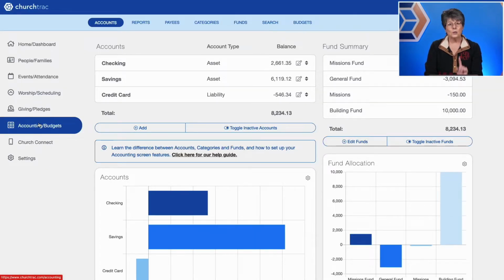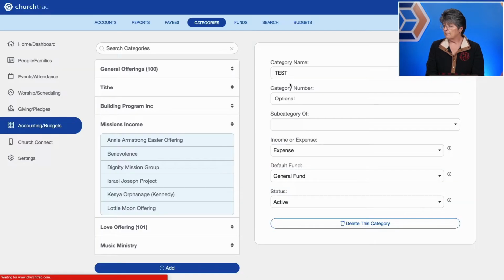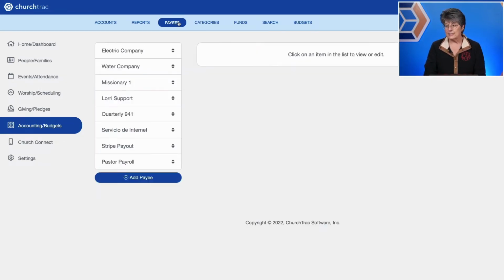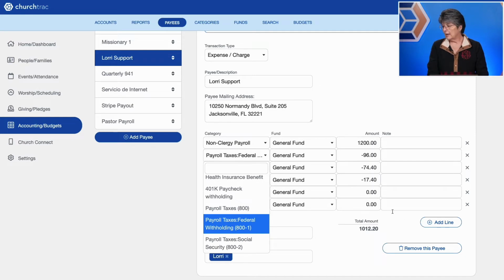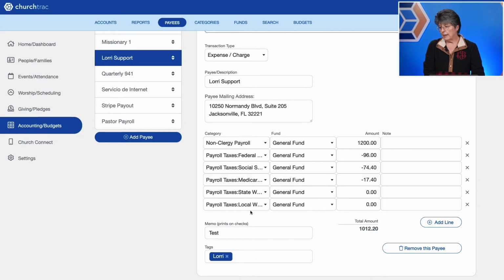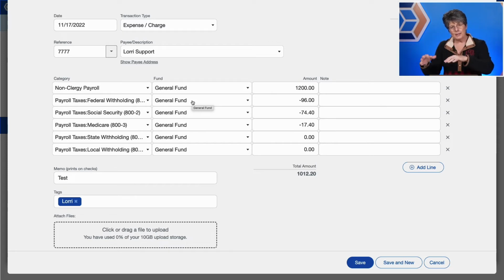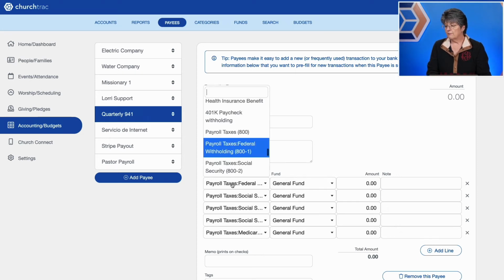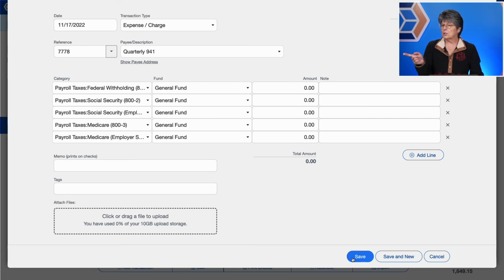Recording Payroll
Record Payroll with ChurchTrac Accounting! Learn how with this video.

Need a better Church Accounting Software? ⛪️

Rated the #1 most user-friendly and affordable Church Management Software by Capterra for over 5 years. See why 10,000+ churches worldwide have partnered with ChurchTrac to build the body of Christ.